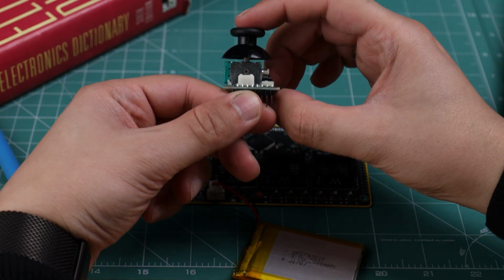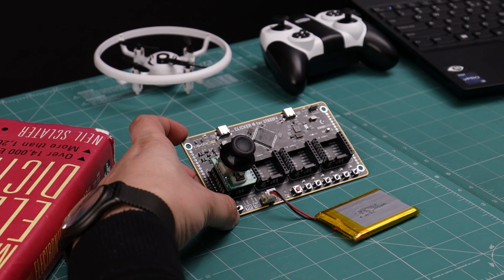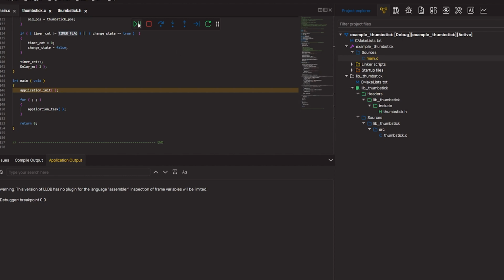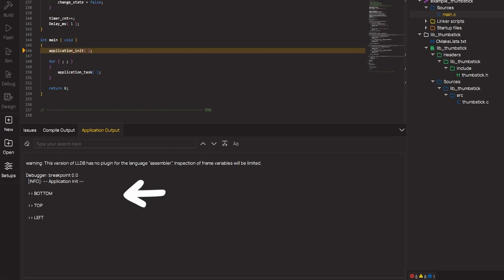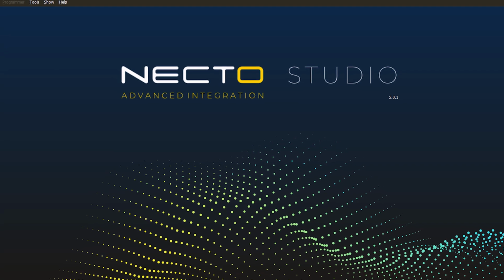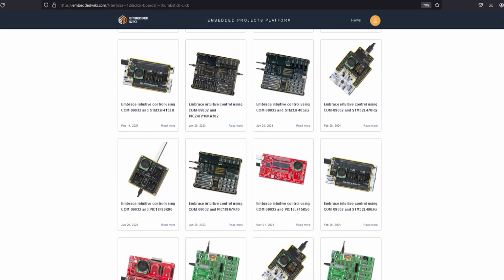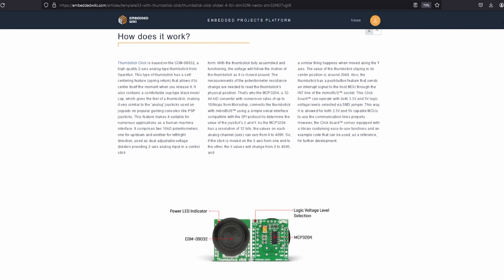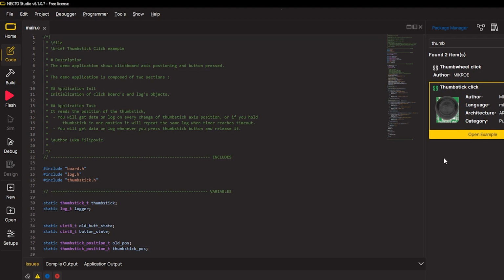Building a Custom Gaming Controller! | DIY Embedded Project #6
Hey guys, DIY project, once again!

Build a personalized joystick for your flight simulator with this DIY project! Transform your gaming experience with a custom controller made from Thumbstick Click.

THUMBSTICK Click for $25!

Clicker 4 for STM32F4 for $69!

Visit MIKROE for more!